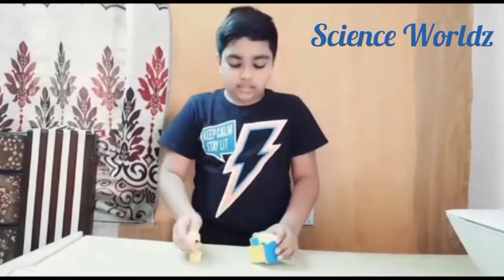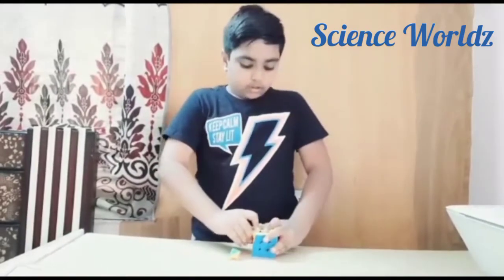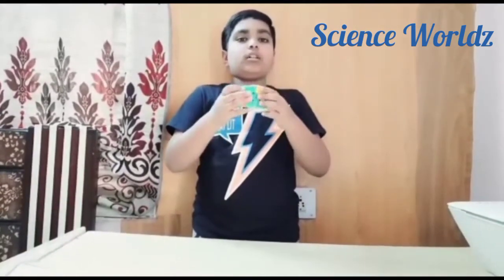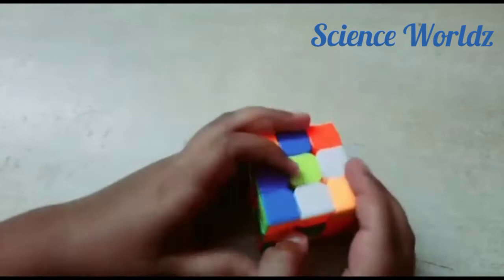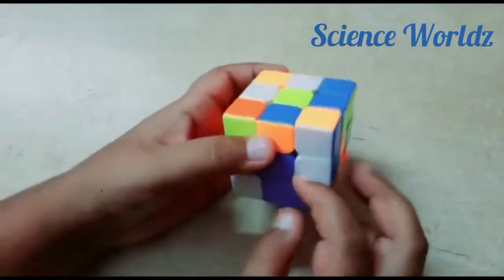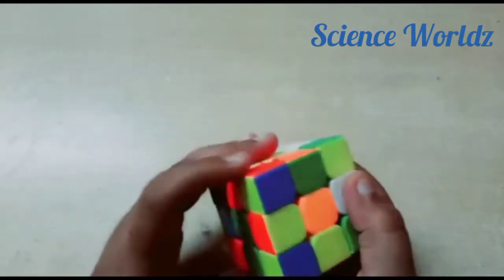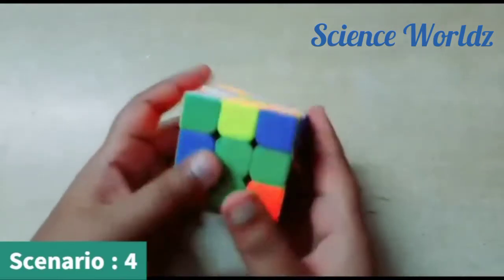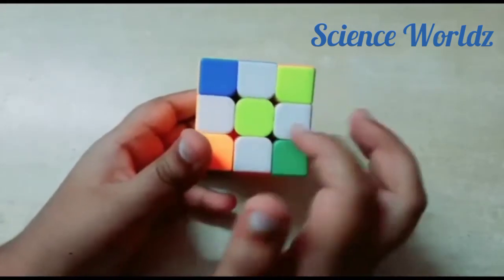How to solve a Rubik's cube very easily | Part-1 | Basics and first step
This video is shows How to solve a Rubik's cube very easily. Basics and first step.